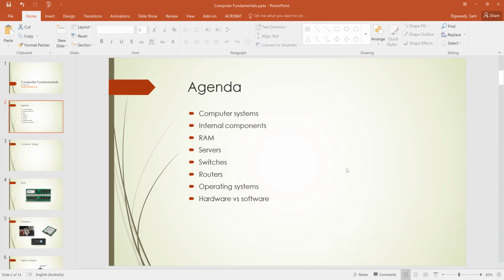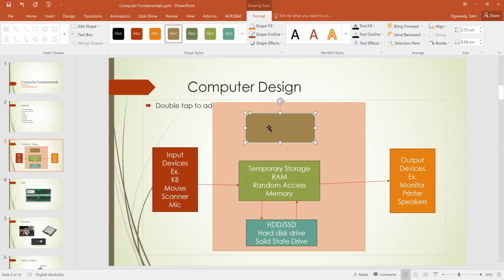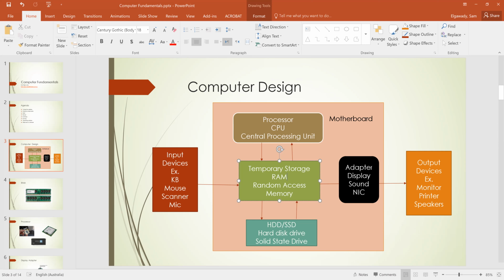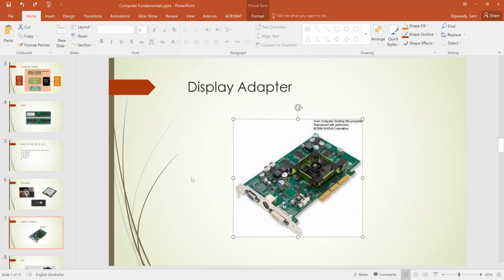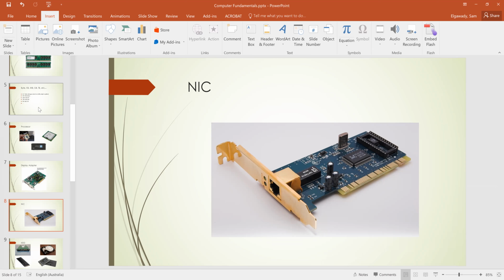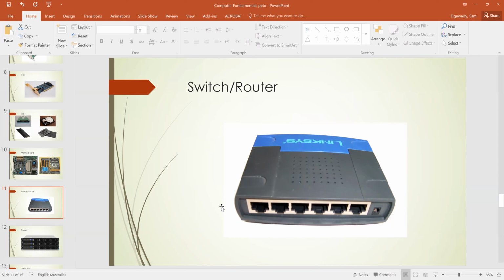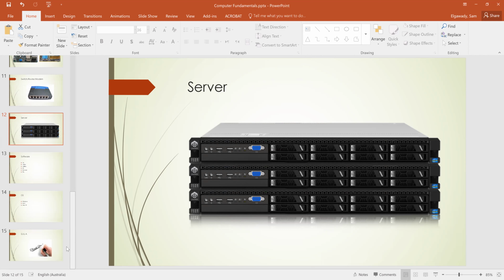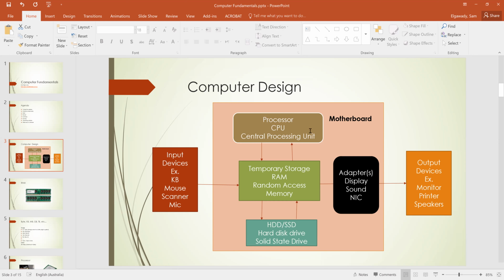The Essentials Of Computers: A Beginner's Guide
Welcome to our Computer Fundamentals video! 🚀

In this video, we’ll cover the essential concepts of computer fundamentals, perfect for beginners or anyone looking to refresh their knowledge. We’ll explore topics such as:

What is a computer and how does it work?
The main components of a computer (CPU, RAM, storage, and more)
Understanding software vs. hardware
Operating systems and how they manage tasks
The basics of input/output devices
By the end of this video, you’ll have a solid understanding of how computers function and the key elements that make them work. Whether you're starting out in IT or just curious about technology, this guide will give you the foundation you need!